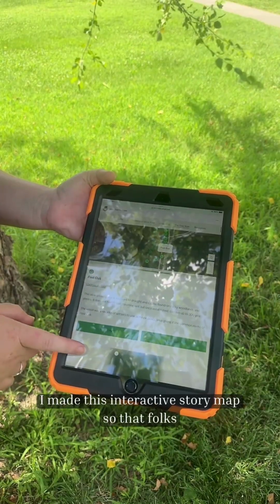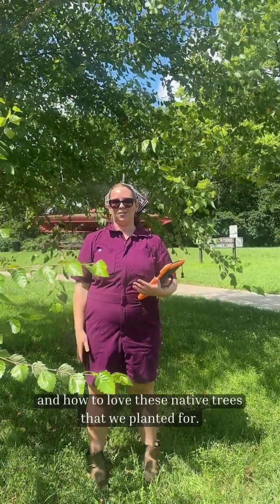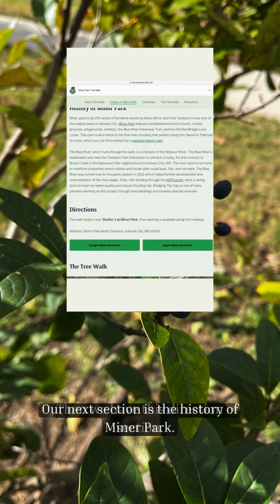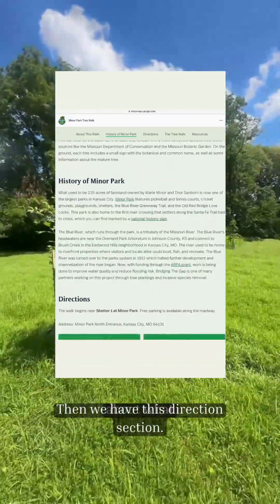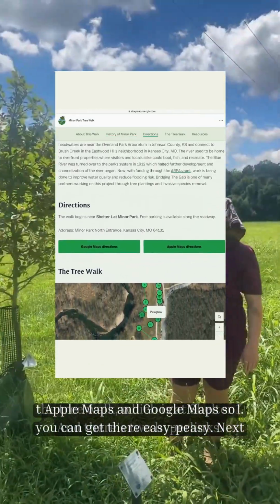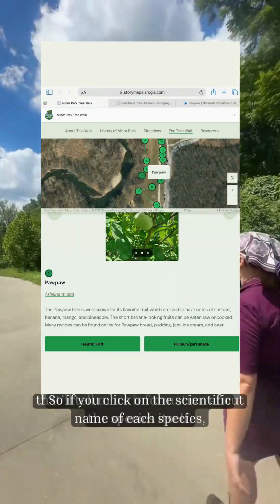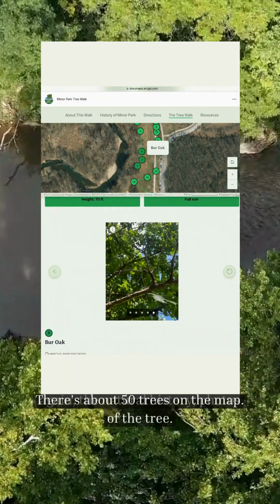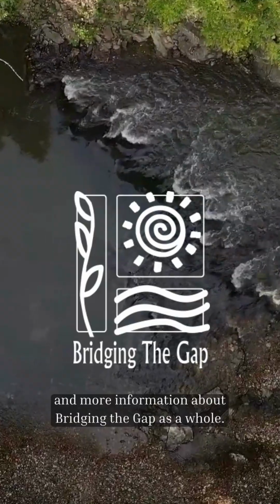Visit Kansas Cities newest Arboretum!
Heartland Tree Alliance (HTA) has been able to plant and maintain our own arboretum sites throughout Kansas City, each with different themes. While our arboretum sites are not officially accredited through ArbNet, these sites do meet the Level 1 criteria. One of HTA’s largest arboretum sites is along the Blue River Trail at Minor Park. The theme for Minor Park’s arboretum is Missouri native trees and the site highlights 41 different tree species that are locally adapted to Missouri ecosystems.

This site also includes a new digital feature: a virtual walkthrough StoryMap that includes additional information about the history of the site, tree species information, and pictures. Each tree has a point on the map that corresponds with the same tree on the ground. Users are able to pull up the StoryMap on their mobile device while walking alongside the trees to learn more about each species.